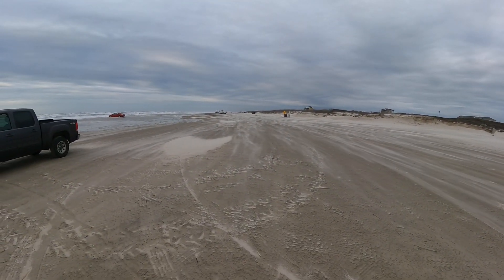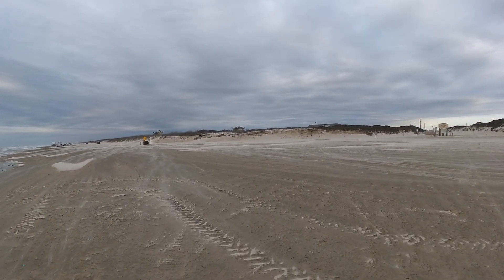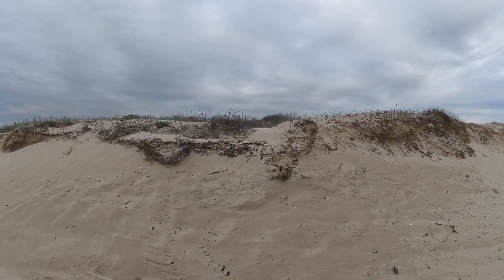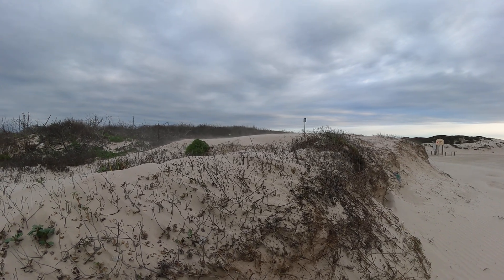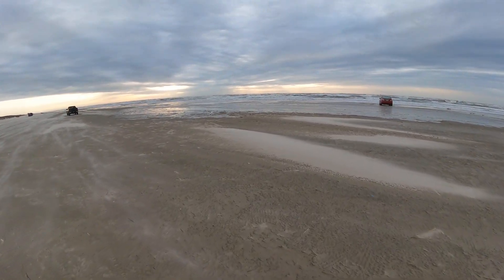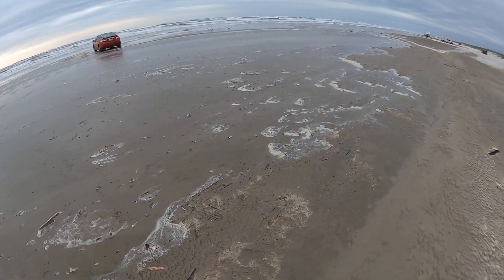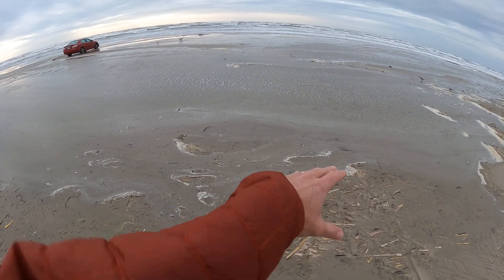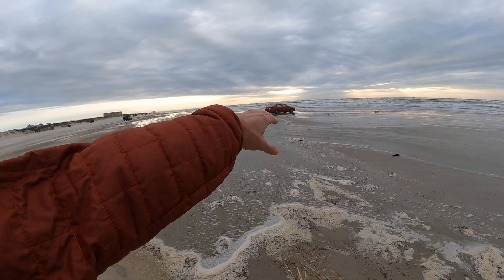Beachcombing - Windy Beach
Have you ever wondered how sand dunes are formed? Follow Jace Tunnell as he talks about the wind blowing sand across the beach and forming the dunes.